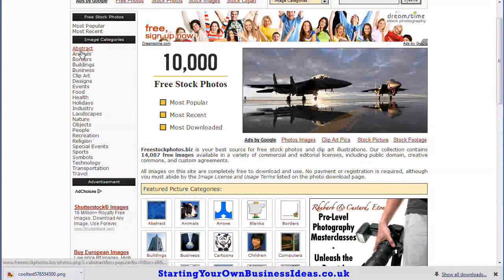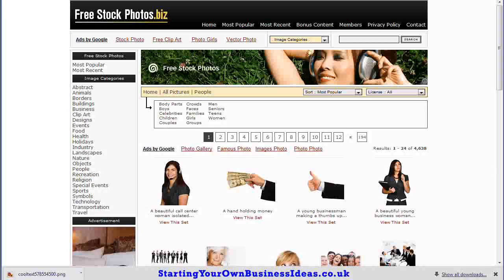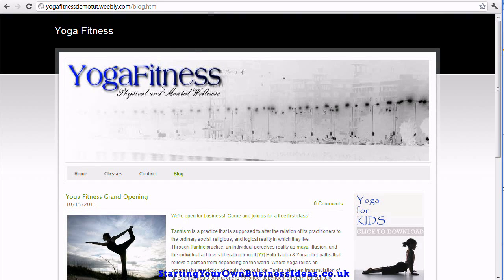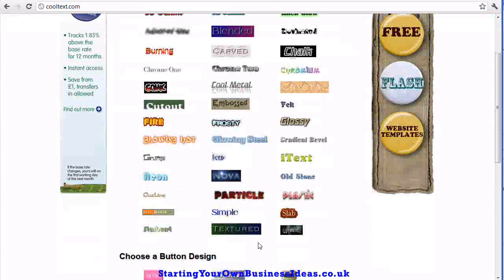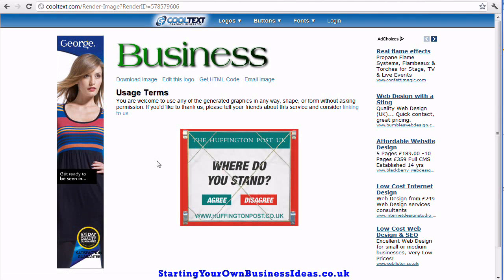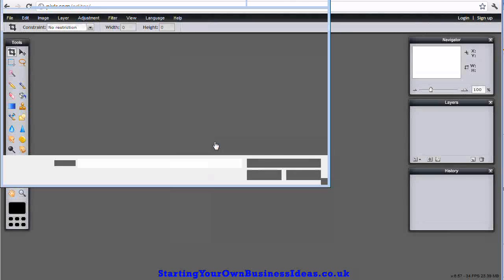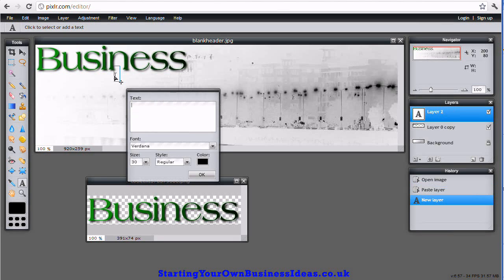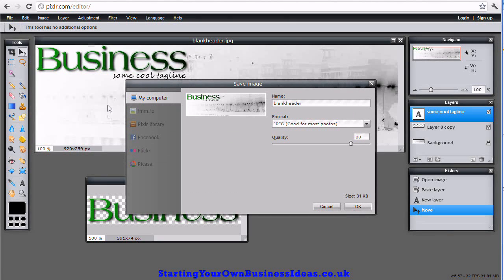Create A Logo for Your Business Website Easily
In this video we'll see how to use a free logo creator to generate an elegant logo for your business and substitute the YogaFitness logo I've been using in this design.

By now you have all the ingredients to create your own business website.  And if you've followed this tutorial and I haven't confused you too much you may have e already created one.  Check you out!  Well done!

You don't even have to buy an expensive graphics editing software - we'll be using a full-featured online editor that's also conveniently free.

to track my journey to find out how to use the Internet to start a small business.